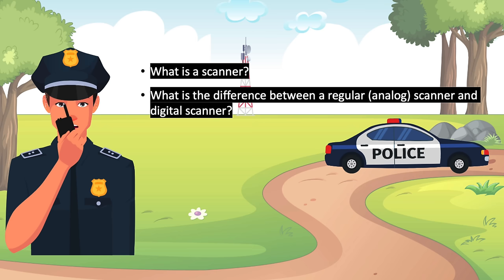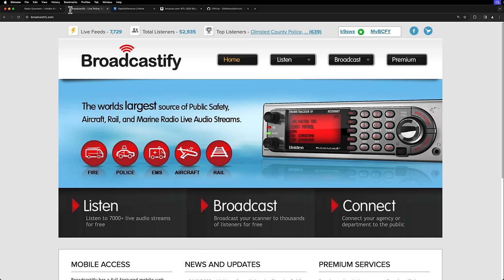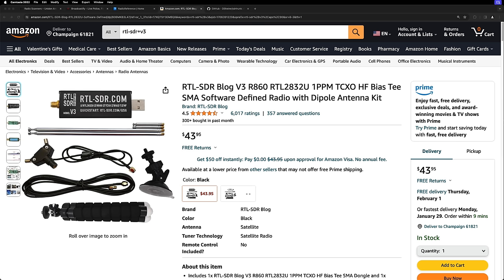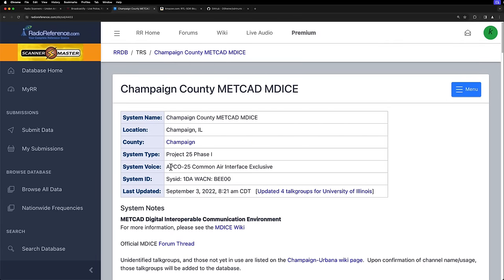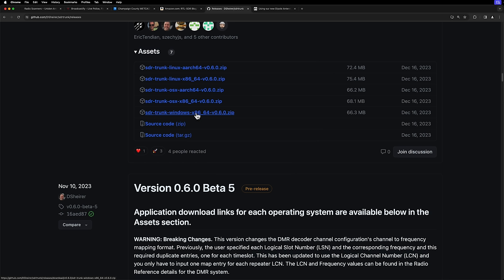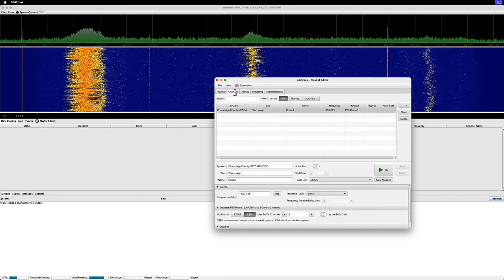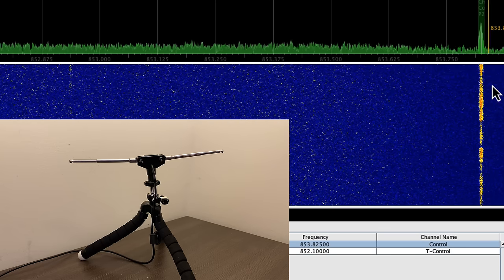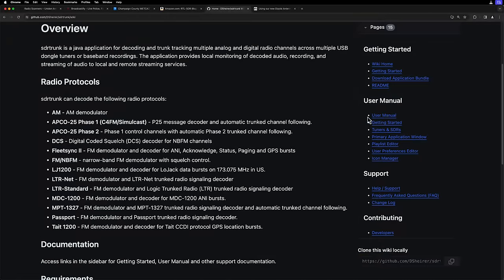How to use your computer as a digital police scanner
Did you know you could setup a digital scanner on your computer to listen to police, fire, EMS and more? In this video, I show you how to install the SDR Trunk software using an RTL-SDR.

*HARDWARE*
RTL-SDR v3 w/antenna
(if v3 is sold out try the v4 model below)
RTL-SDR v4 w/antenna

*SUPPORT*
If you enjoyed this video, the best way to show your appreciation is to give the video a thumbs up.

Stan Olson
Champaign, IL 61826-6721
USA

*CHAPTERS*
00:00 [Intro]
00:15 [What is a scanner?]
00:31 [Analog vs Digital]
01:39 [Why do I need a scanner?]
02:45 [How much is a scanner?]
04:03 [Is using a scanner legal?]
04:57 [Encryption]
05:34 [Hardware needed]
05:50 [RTL-SDR]
06:25 [SDRTrunk]
06:59 [RadioReference.com]
09:59 [SDRTrunk installation]
12:30 [Import frequencies via RadioReference]
14:59 [Listening to imported system]
15:38 [RTL-SDR antenna guide]
16:39 [Antenna adjustment]
17:35 [Multiple simultaneous signals]
18:05 [Record signals]
19:09 [Summary]
19:44 [Like and Subscribe!]